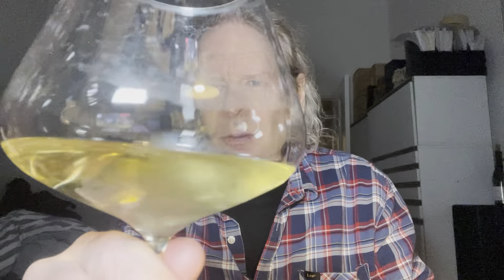Stuck on Burg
2005 Clos St Landry (Bouchard)
2001 Gevrey Chambertin (Faiveley)